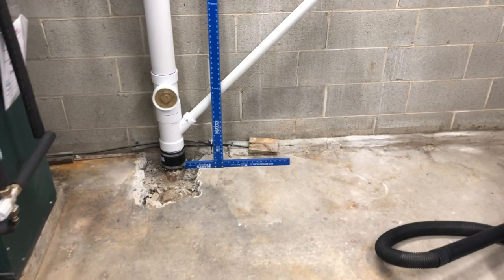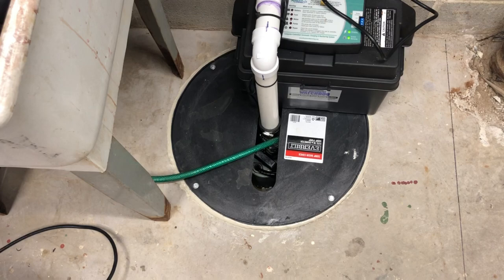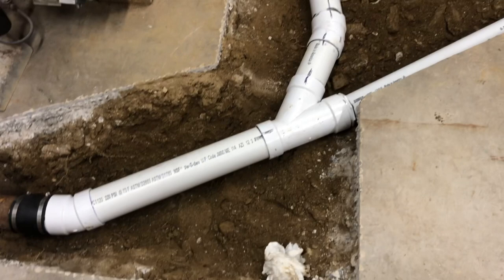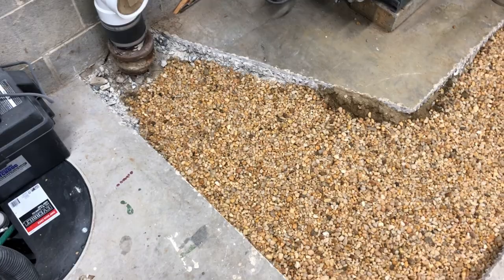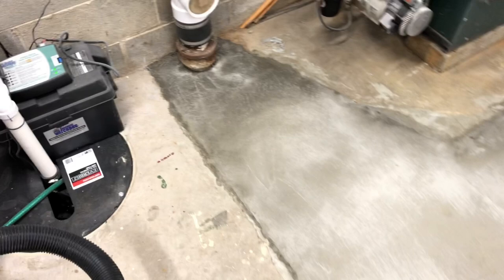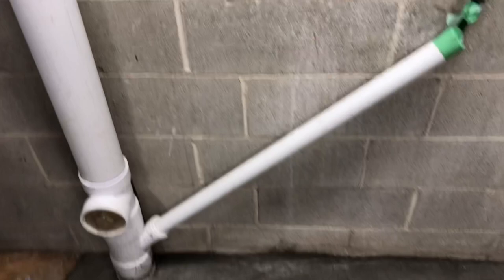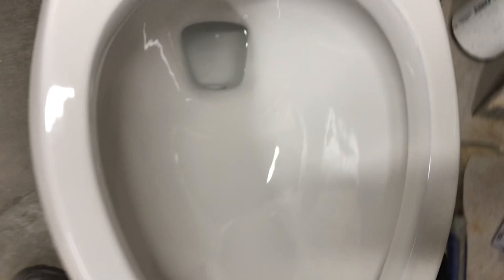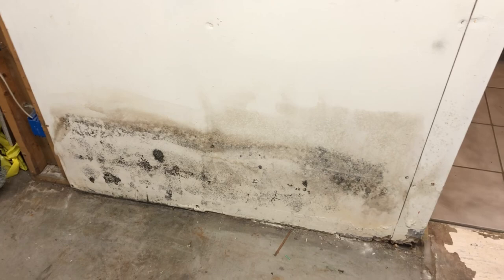Adding a toilet in the basement.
Installing a toilet and a laundry sink in the basement utility room.